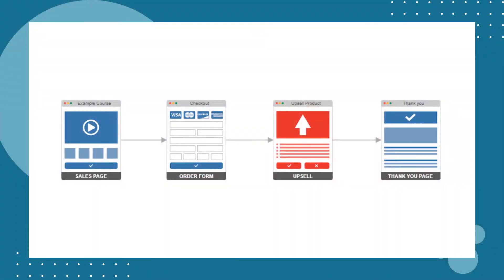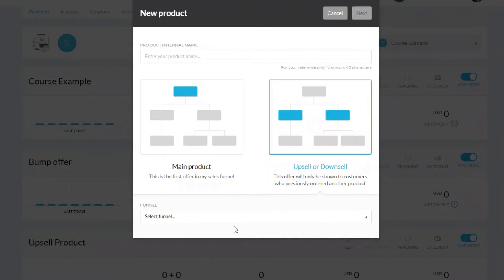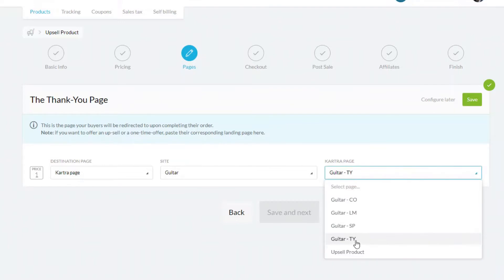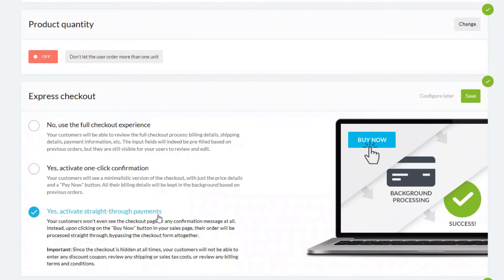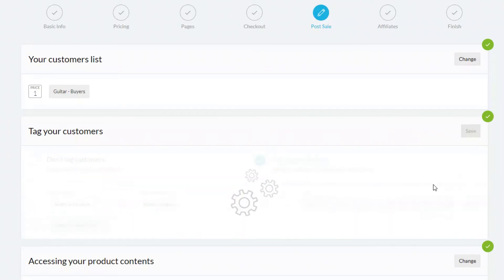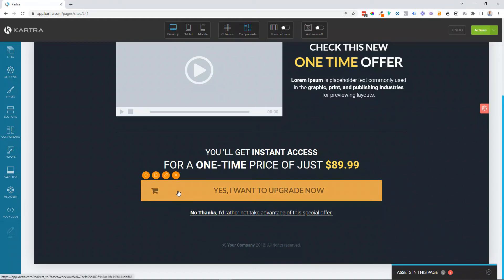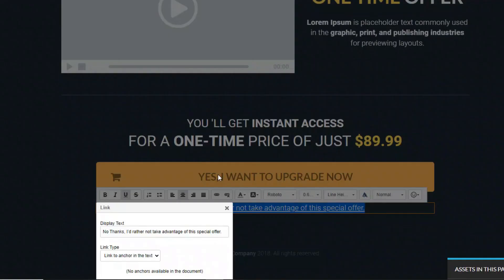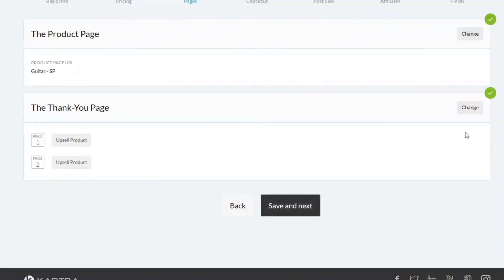How to Create an Upsell Product in Kartra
Ready to increase your average order value? This is how to add an upsell to your main product in Kartra. Includes details of how to do a one-click upsell, making it really easy for your customers to buy.